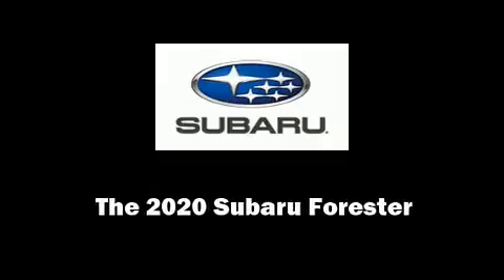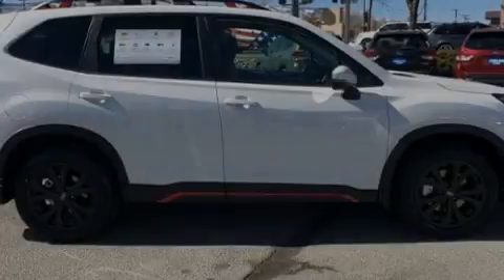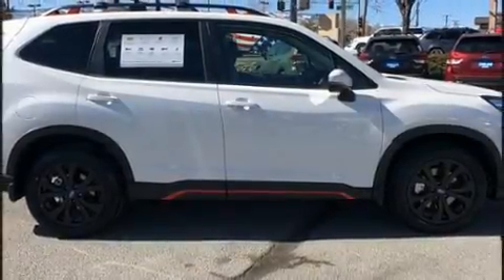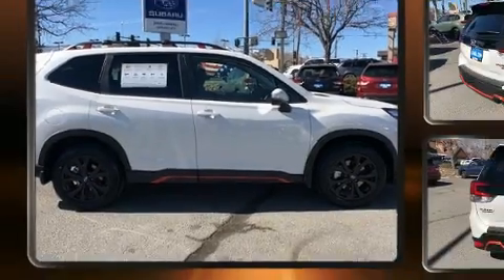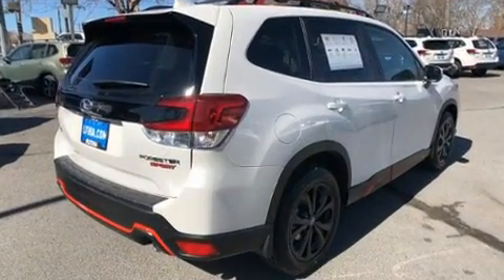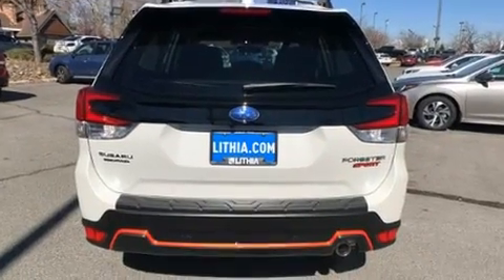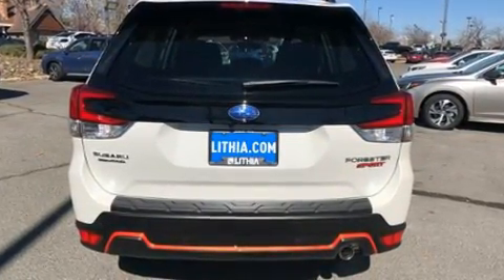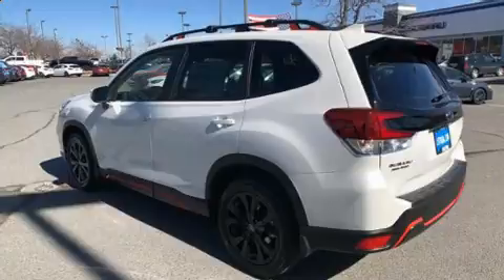2020 Subaru Forester Sport in Reno, NV 89502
Familiarize yourself with the 2020 Subaru Forester. Under the hood you'll find a 4 cylinder engine with more than 170 horsepower, providing a smooth and predictable driving experience. It's equipped with tons of terrific amenities, but it won't break your budget. Like heated seats, a rear window wiper, adjustable headrests in all seating positions, an outside temperature display, automatic dimming door mirrors, power door mirrors and heated door mirrors, remote keyless entry, and more. For drivers who enjoy the natural environment, a power moon roof allows an infusion of fresh air. Curtain airbags combine with standard stability control in creating a comprehensive safety network. Our aim is to provide our customers with the best prices and service at all times. Stop by our dealership or give us a call for more information.